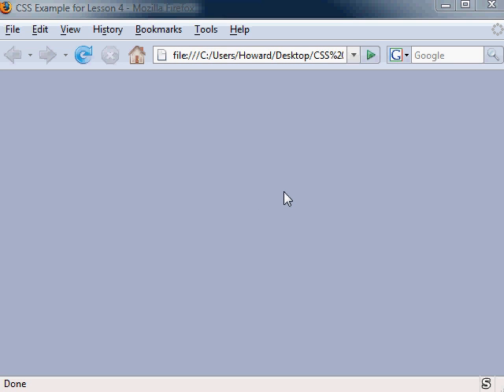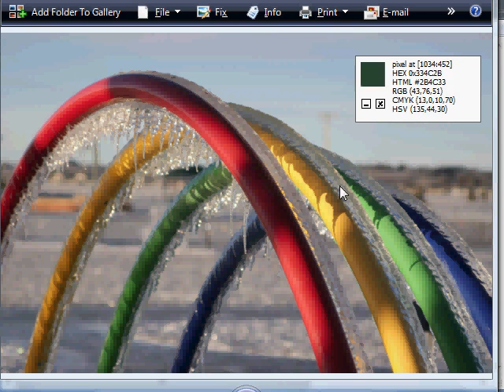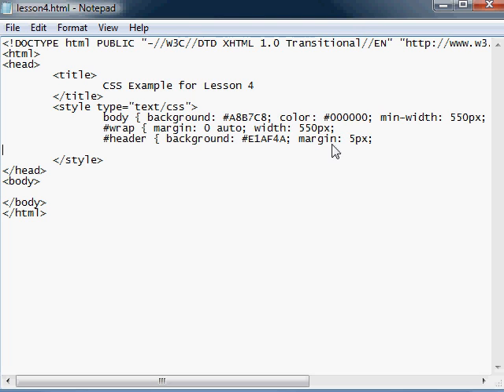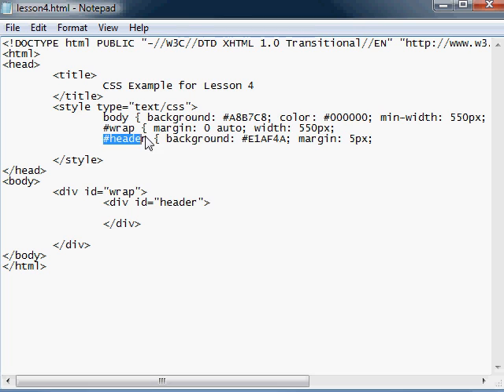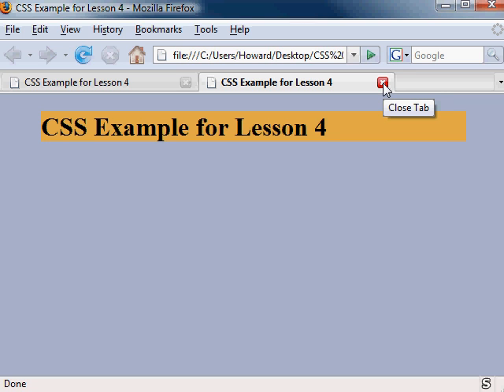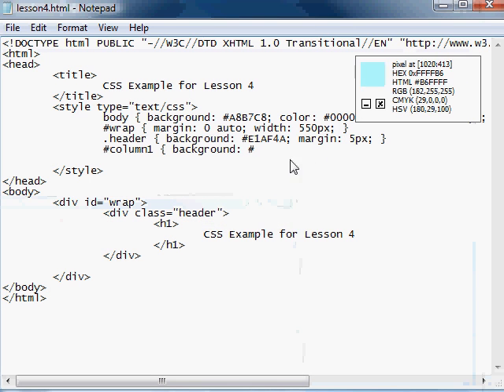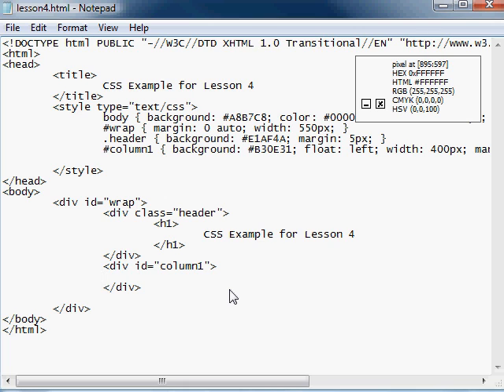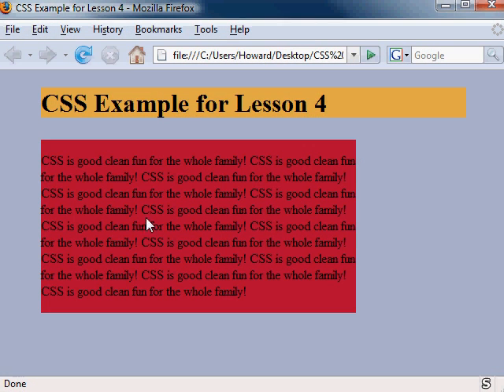Lesson 4 ~ Lets Write Some CSS Already Part 2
In this lesson we will write a simple 2 column layout using CSS.